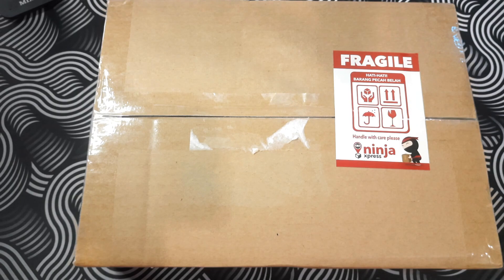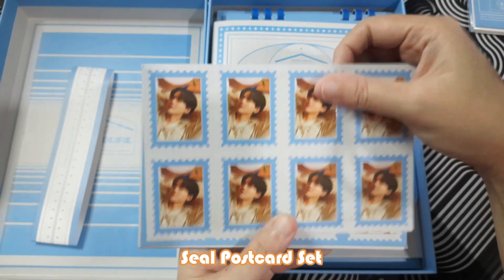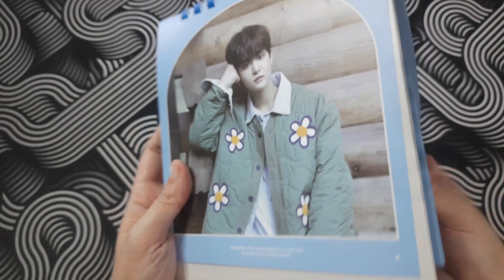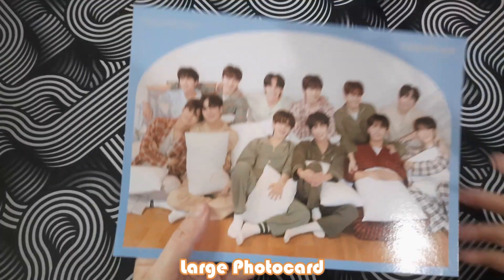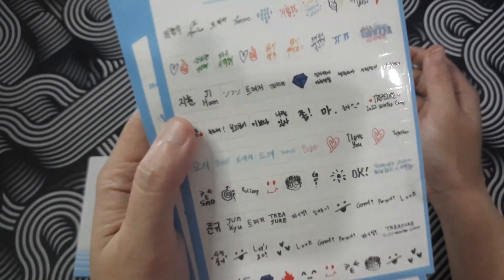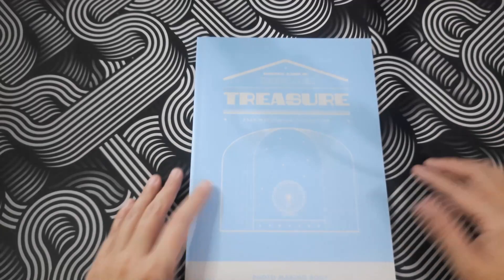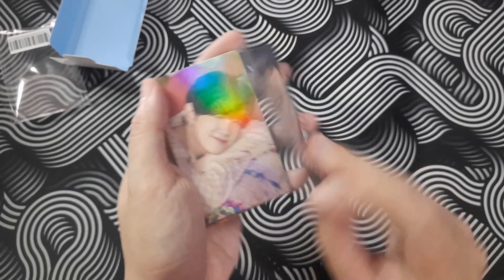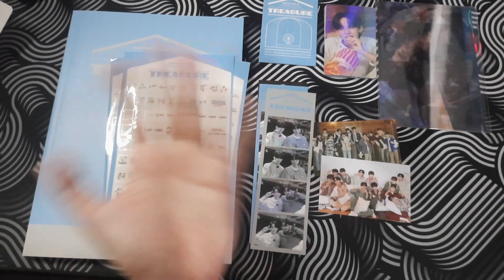UNBOXING TREASURE 2022 WELCOMING COLLECTION WINTER CAMP IN EVERLAND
©️If any producer or label or content creator has an issue with this song or video, please get in contact with me and I will delete it immediately.